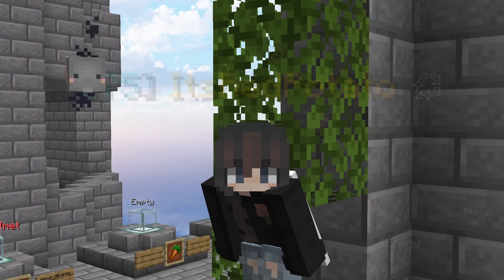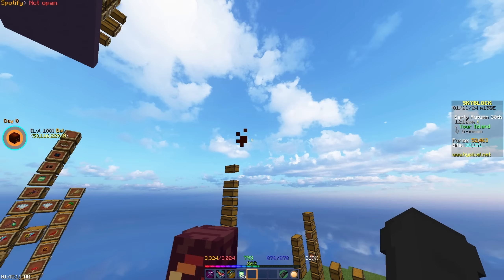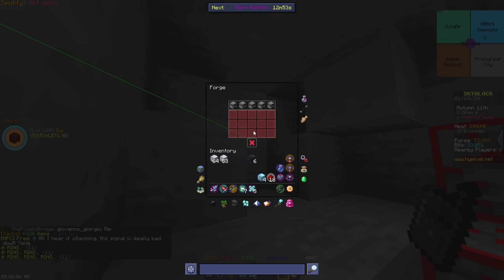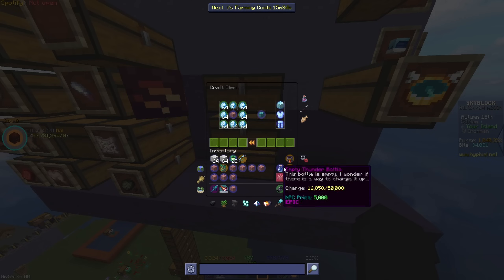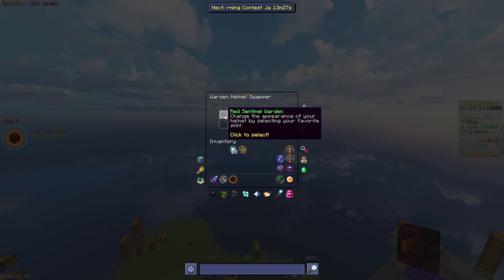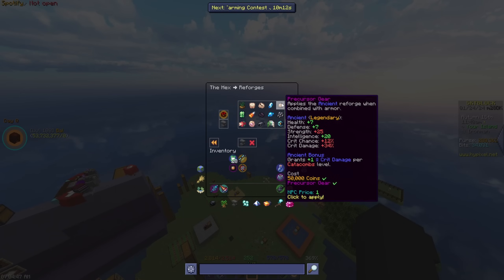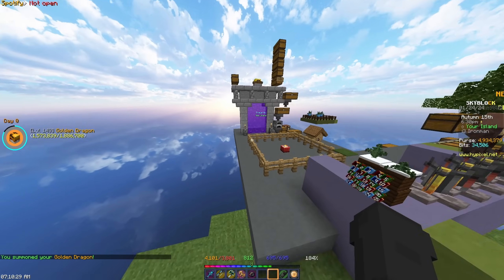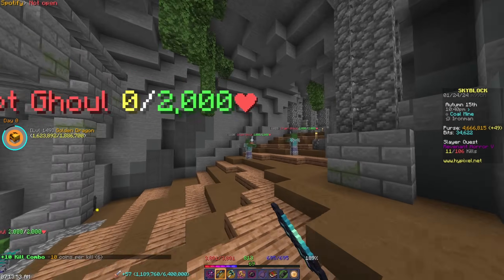[IRONMAN] THE MOST PAINFUL GRIND YET.. (Hypixel Skyblock) Ep.161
Welcome back to the Ironman Profile grind here on the Hypixel Skyblock Server. Today we finish the most annoying and slow grind yet. We acquire the Warden Helmet and put it to a test. Hope you enjoy:)!